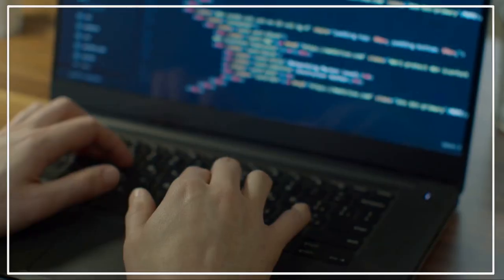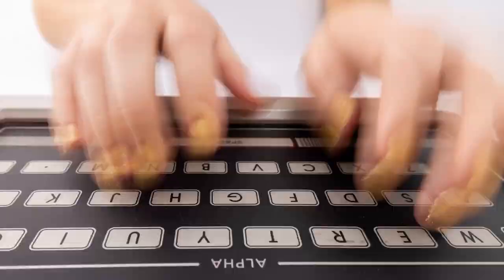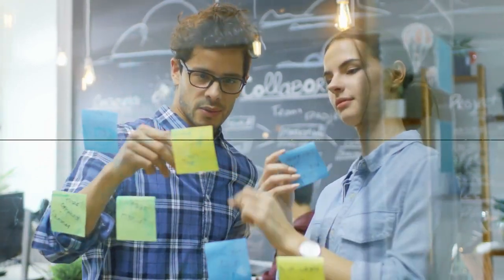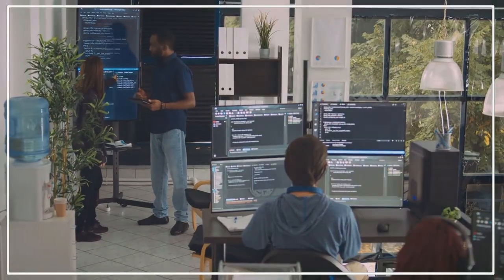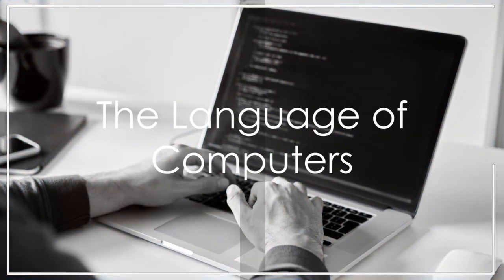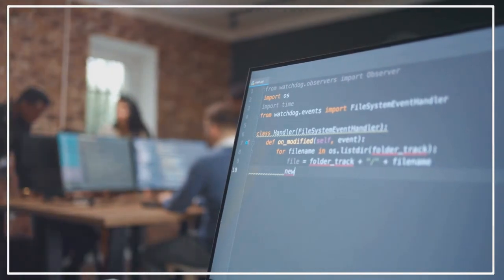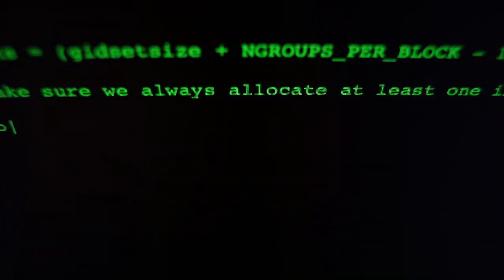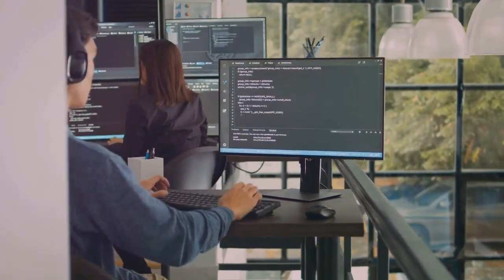Decoding the Science of Computing Research - 16 Minutes Microlearning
Dr BioTech Whisperer introduces the concept in 3 minutes within this video. Thank you for your support.